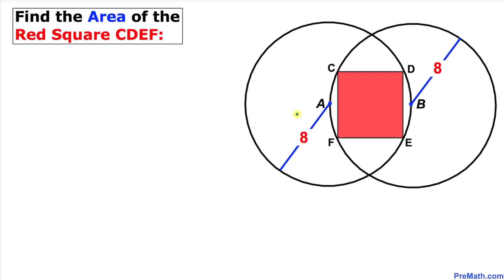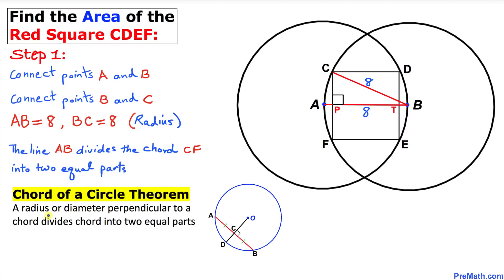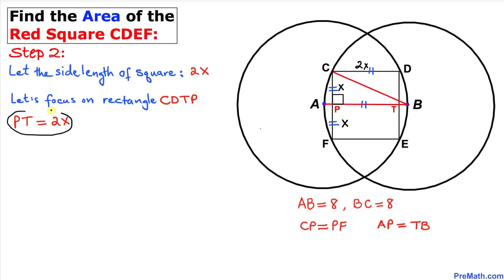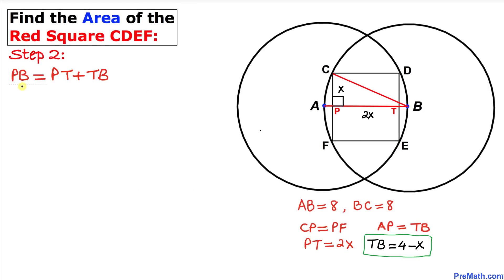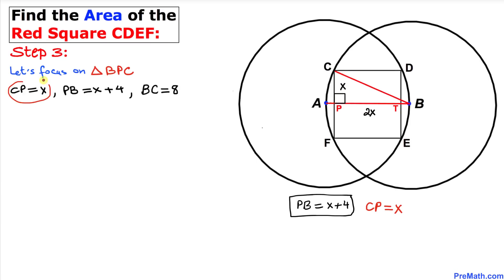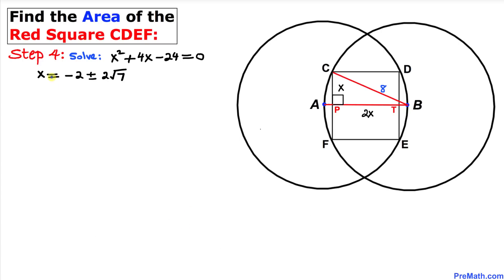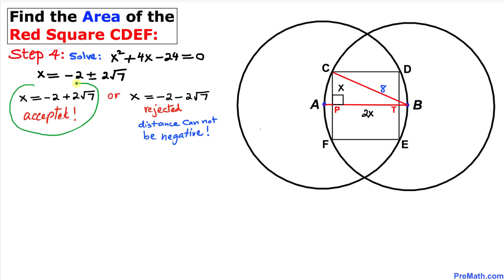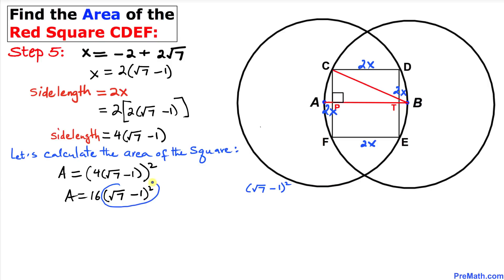Find the Area of the Red Square in Between 2 Circles | Step-by-Step Explanation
Learn how to find the area of the red square in between 2 overlapping circles. Quick and easy tutorial by PreMath.com